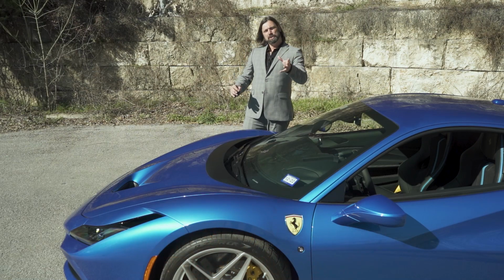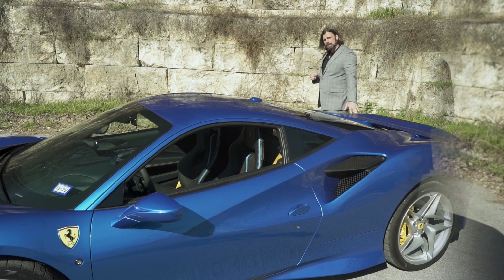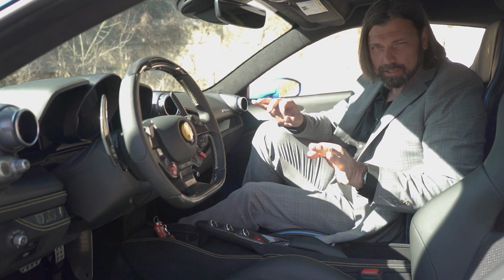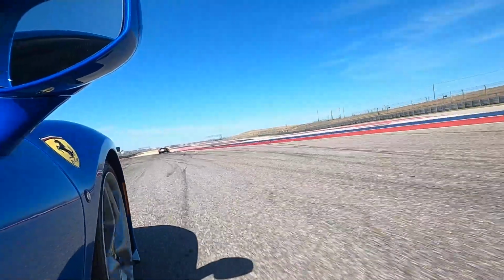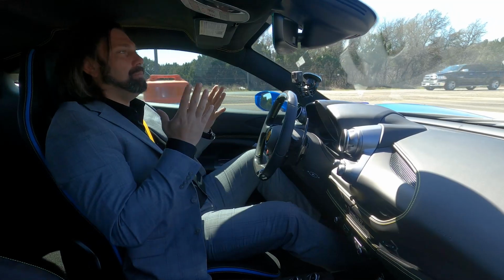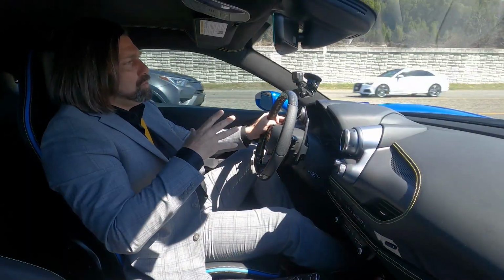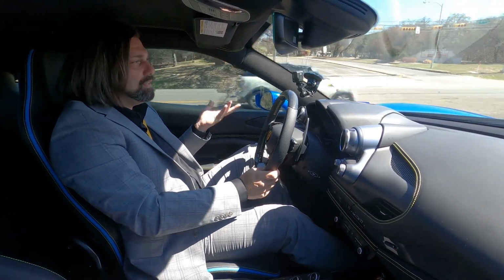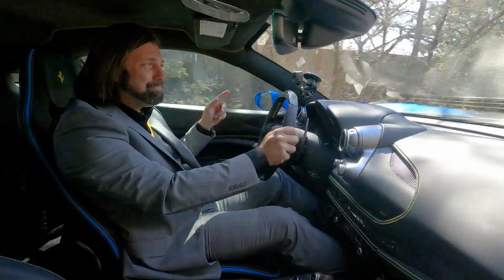The 2021 Ferrari F8 Tributo is miles ahead of its predecessors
The all new Ferrari F8 Tributo is a road shredding speed demon. With a top speed well over 200mph and a 2.8 sec 0-60 time, this gorgeous addition to the Ferrari lineup leaves very little to be desired. Climb into the cockpit with Ryan Mortenson and take this sexy lady for the ride of your life.